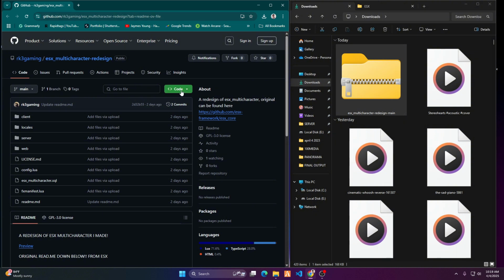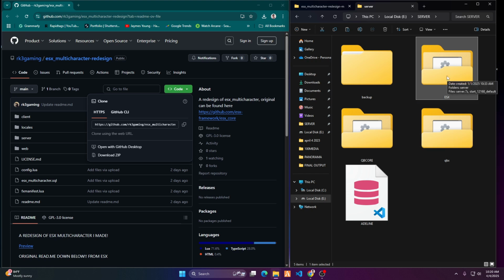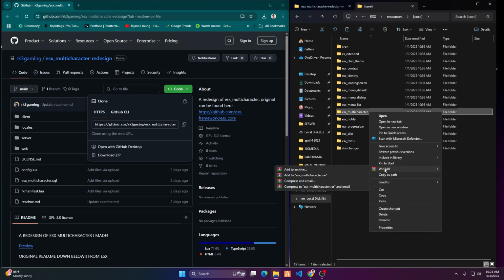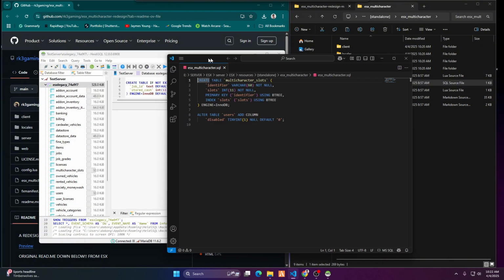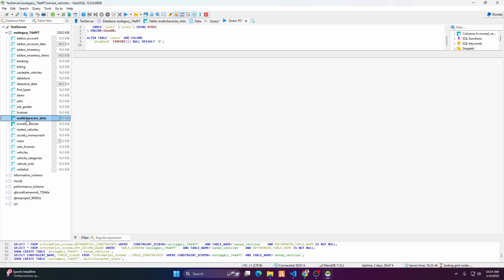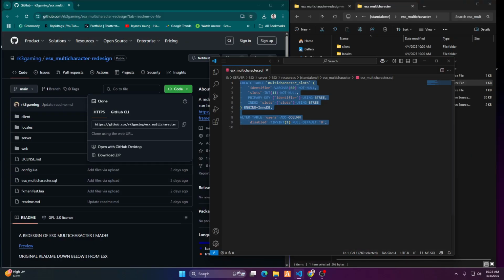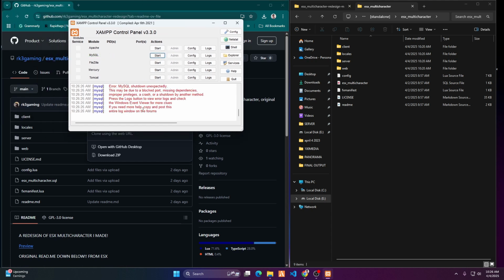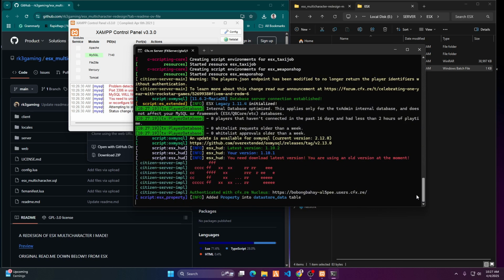Esx Multi-character redesigned - A new five look - full tutorial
Esx Multi-character redesigned for your fivem server